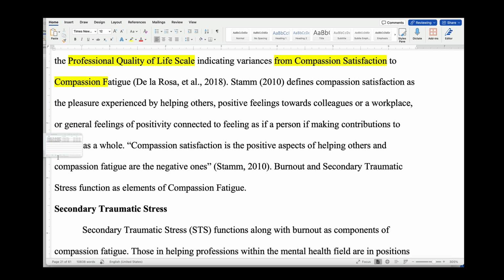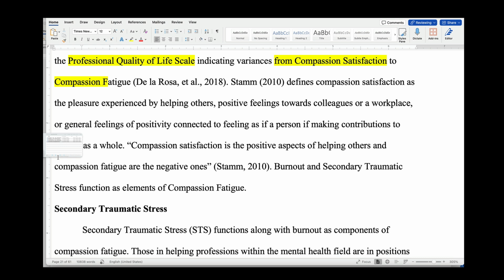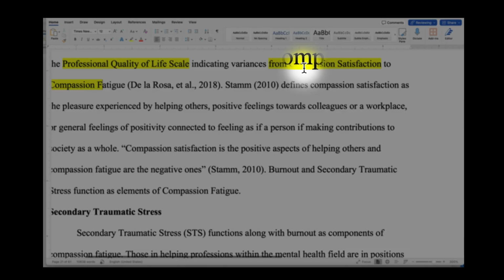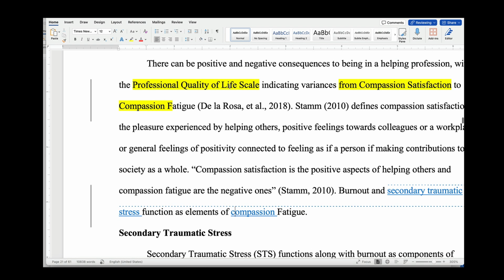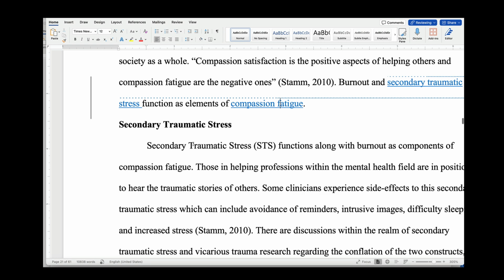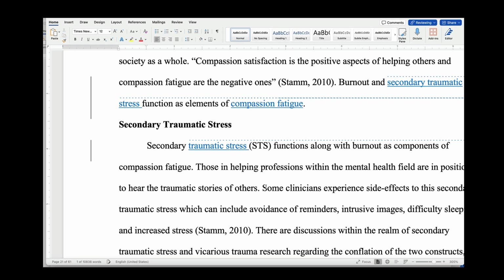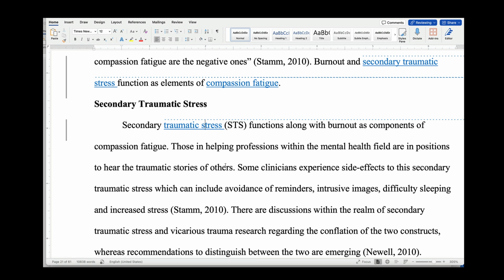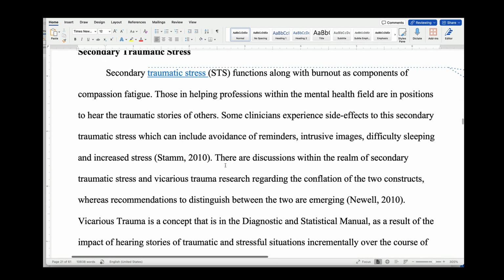APA 7th Edition capitalization rules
The 7th Edition of APA changed rules on what is allowed to capitalize.